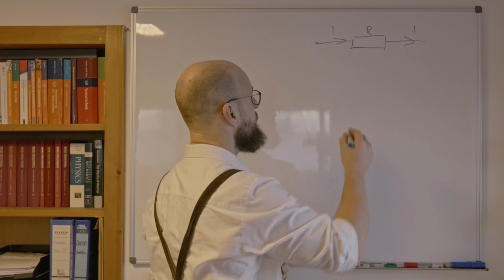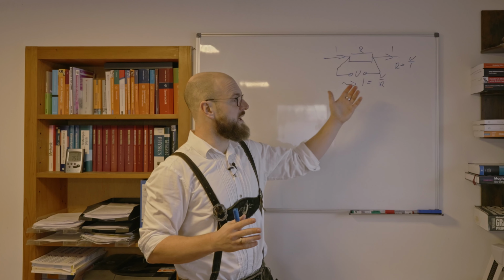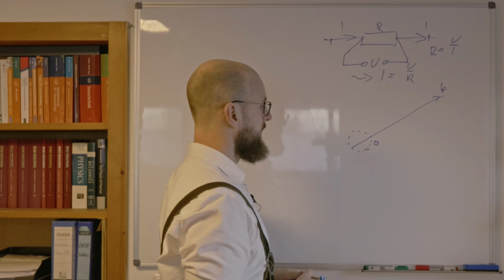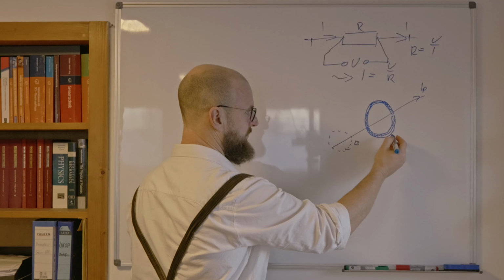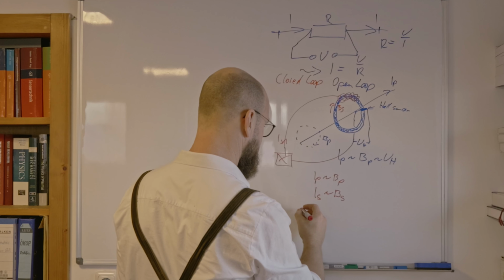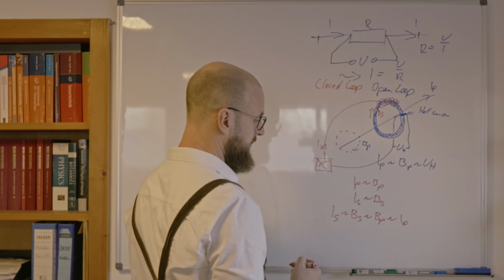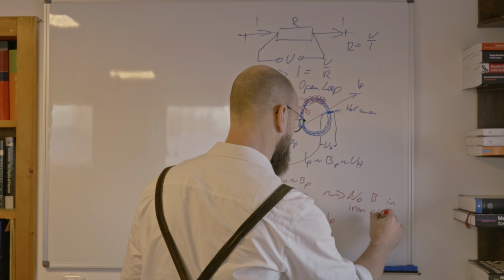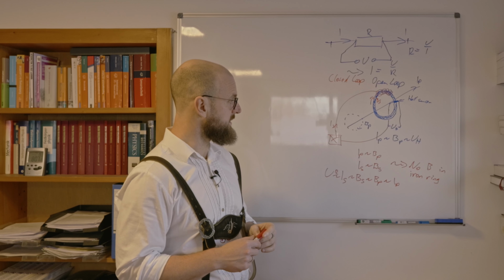Current Measurement & Current Sensors - AI Tutored | Prof Joe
Lecture On Measurement Technology - Chapter 11 - Sensor Technology Part 2

In this lecture on measurement technology, we dive deep into current measurement techniques used in electrical engineering and industrial applications. Starting from simple resistive (shunt) measurements, the video explains why indirect current sensing methods using magnetic fields and Hall sensors are essential for modern power and energy monitoring.

You will learn the physical principles, advantages and drawbacks, and dynamic behavior of different current sensor types — including open-loop and closed-loop Hall effect current sensors — with a strong focus on industrial power measurement and galvanic isolation.

This video is ideal for engineering students, automation engineers, and anyone interested in sensor technology, power measurement, and industrial electronics.

⏱️ Timestamps

00:00:11 – Introduction to current sensors and current measurement
00:00:30 – Measuring current using an ohmic (shunt) resistor
00:01:29 – Using Ohm’s law to calculate current from voltage
00:02:01 – Why voltage measurement dominates in ADC systems
00:02:38 – Proper voltage sensing and resistor accuracy
00:03:33 – AC and DC current measurement with shunt resistors
00:04:02 – Disadvantages of direct current measurement
00:05:12 – Safety issues and lack of galvanic isolation
00:05:38 – Indirect current measurement using magnetic fields
00:06:04 – Magnetic field around a current-carrying conductor
00:06:35 – Iron core and Hall sensor principle
00:07:29 – Proportionality between current, magnetic field, and Hall voltage
00:07:49 – Galvanic isolation advantages in industrial systems
00:08:06 – Dynamic limitations and hysteresis in open-loop sensors
00:09:15 – Open-loop vs. closed-loop current sensing
00:09:32 – Closed-loop Hall current sensor principle
00:10:02 – Secondary current compensation concept
00:11:27 – Eliminating magnetic flux in the iron core
00:11:55 – Dynamic performance of closed-loop systems
00:13:24 – Industrial current clamps and sensor applications
00:14:00 – Power measurement systems using current sensors
00:14:16 – Summary and outlook on temperature sensors

Shunt resistor current measurement

Ohm’s law applied to current sensing

ADC-based voltage measurement

Hall effect current sensors

Open-loop vs. closed-loop current sensors

Galvanic isolation

Dynamic behavior and hysteresis

Industrial power and energy measurement